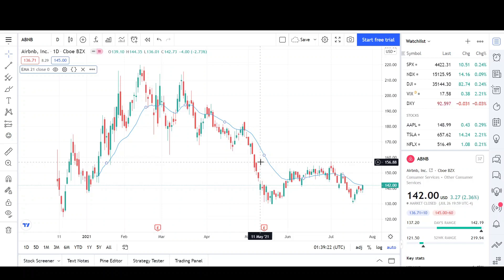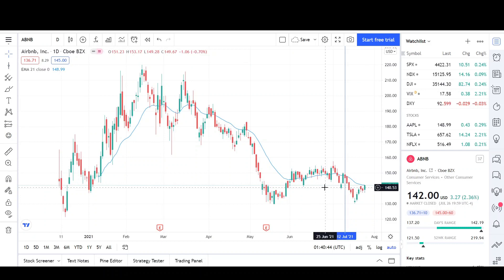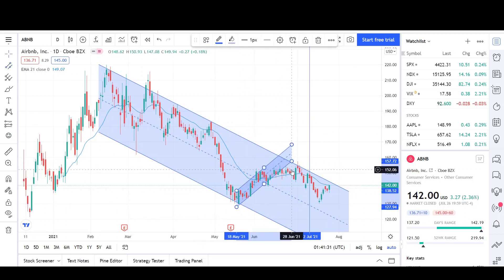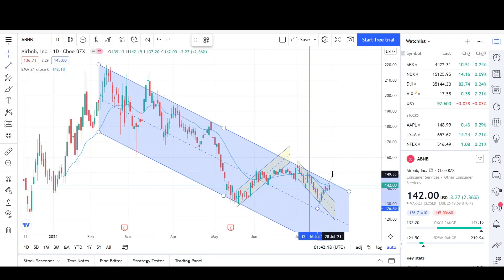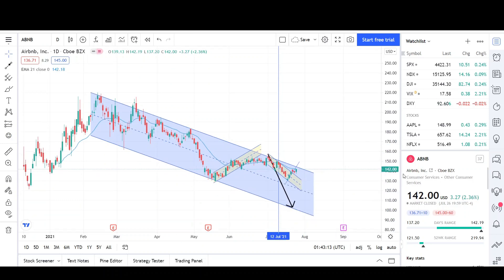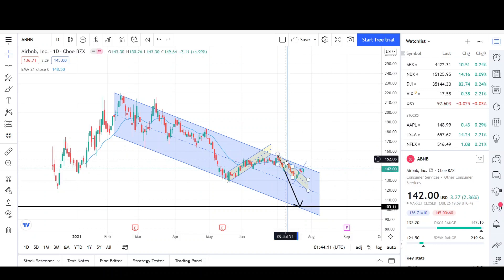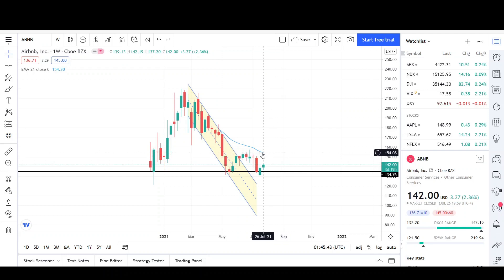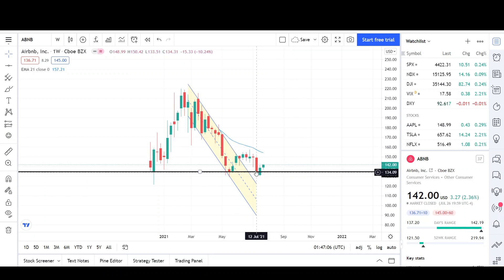Airbnb Stock (ABNB) Price Prediction and Technical Analysis.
Hello YouTube,

This is my 35th video on the channel. I will be doing a Technical Analysis breakdown on Airbnb.

-Vee Trades